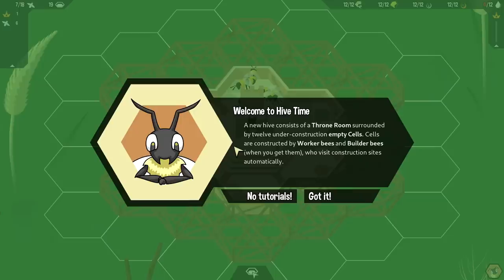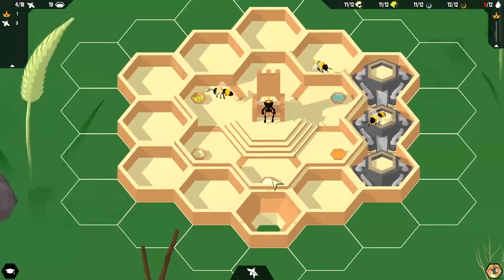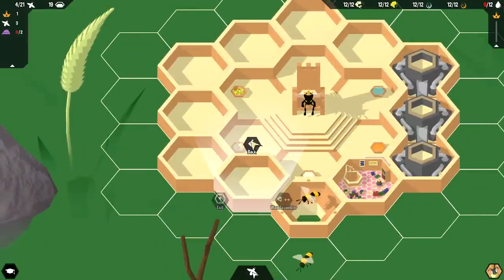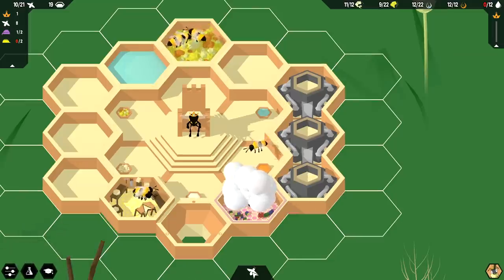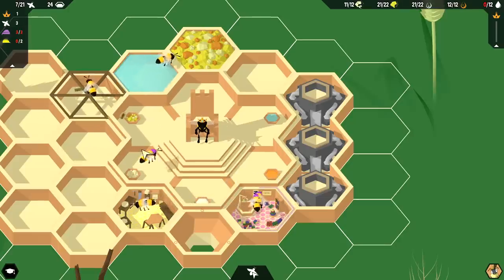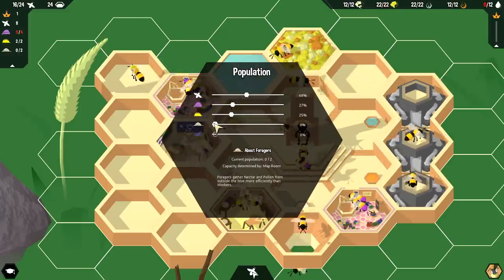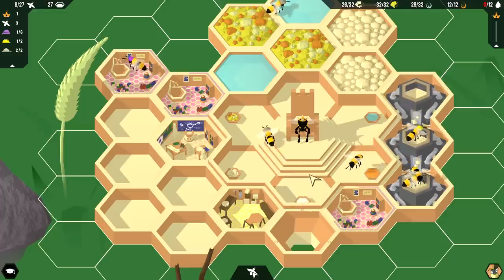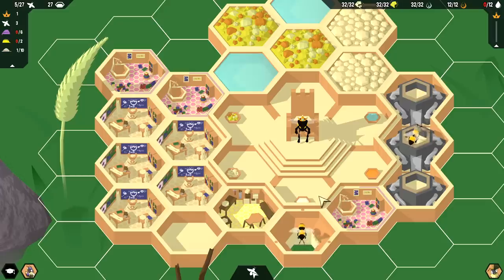Hive Time - Insect Colony Management Builder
Hive Time Gameplay with Splat! Let's Play Hive Time and check out a game where you'll grow a colony of bees from its inception through wars, turmoil, and famine to ultimate six legged survival!